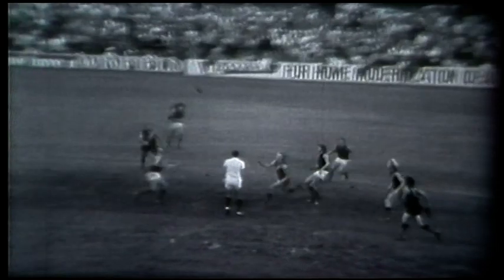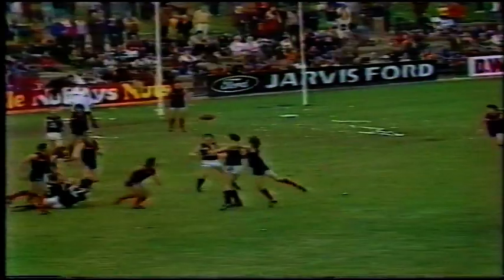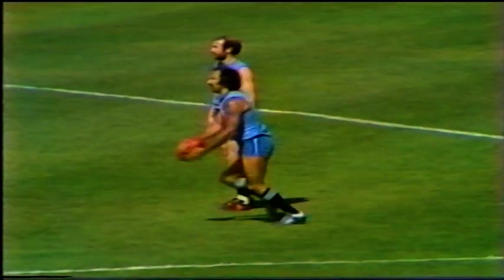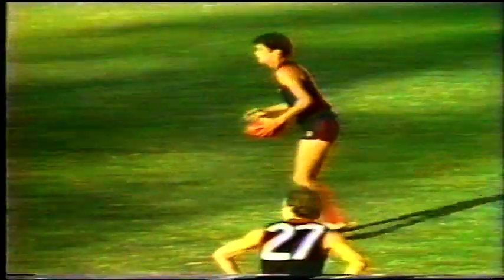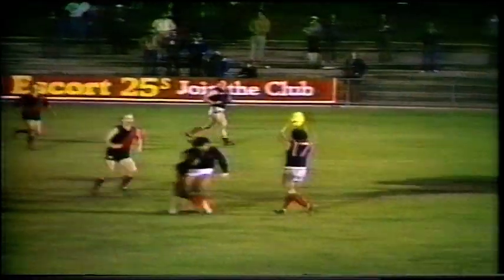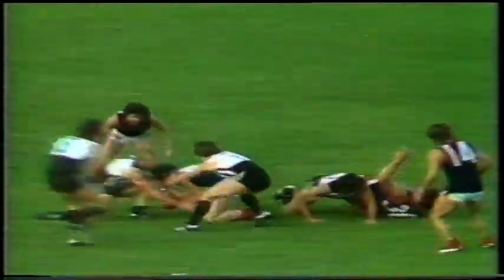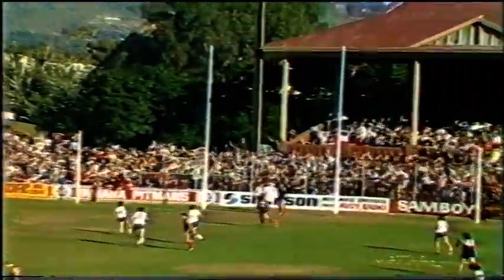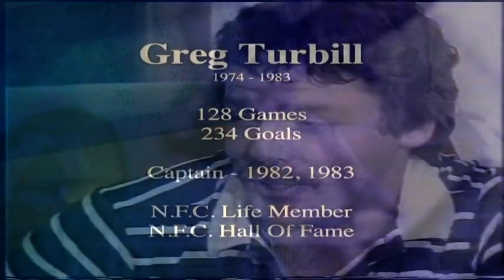Greg Turbill Highlights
56 minutes of highlights from the fearless Norwood rover's career from the mid 70's to the early 80's. Turbill played for Norwood between 1974 and 1983.
Career stats and highlights:
Games: 128
Goals: 236
Premierships: 1975, 1978, 1982
Premiership captain: 1982
Captain: 1982, 1983
Club champion: 1982
Further honours: Norwood Player Life Member, Under 17 McCallum Medal 1972